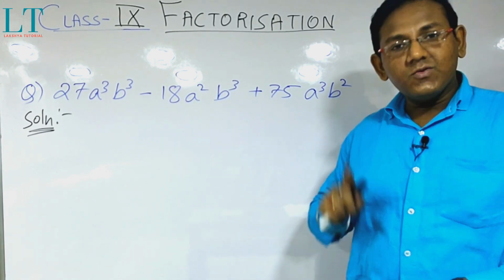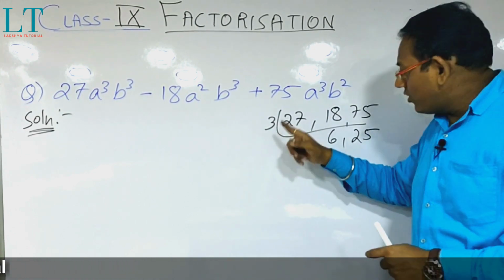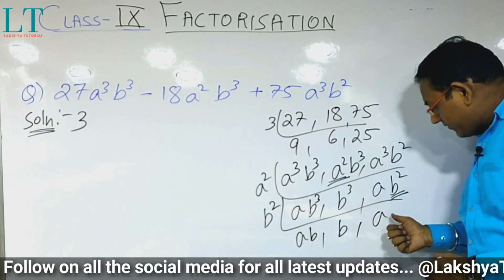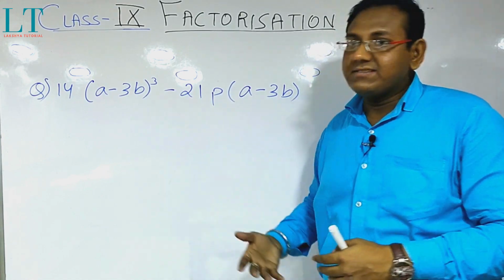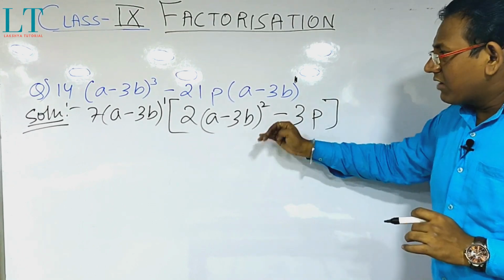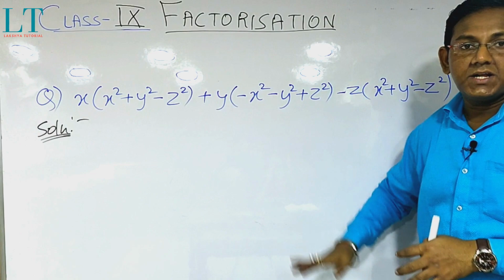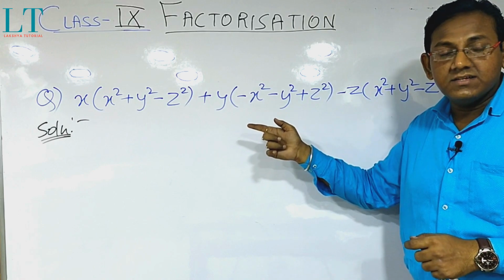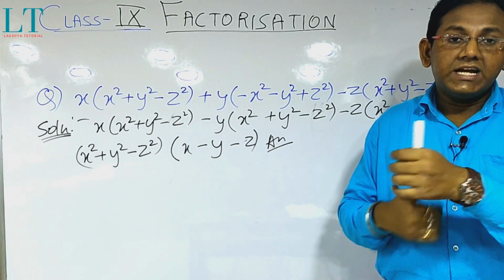Factorisation by Common Factors method Examples | Tips/Tricks | Factorisation Lecture 03 | Class 9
Links of all the previous lectures
Hello Students,

In this video we are going to solve the example based on common factor method of Factorisationwhich we discussed in previous video. We will discuss about the important points that need to be remembered in common factor method to solve quickly.

Links of the Lecture of Class 10